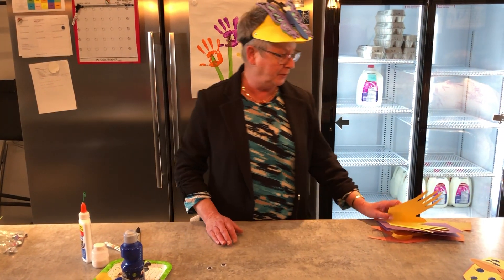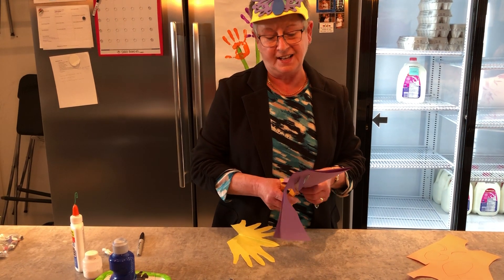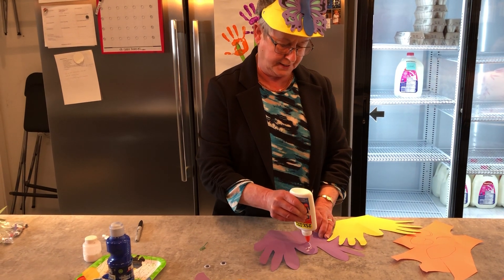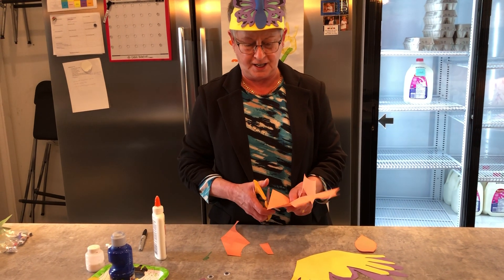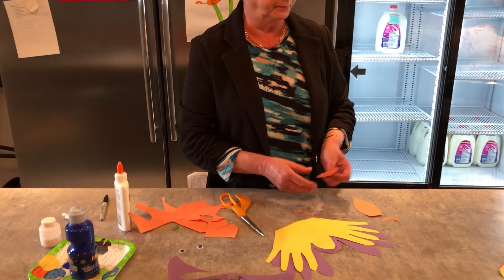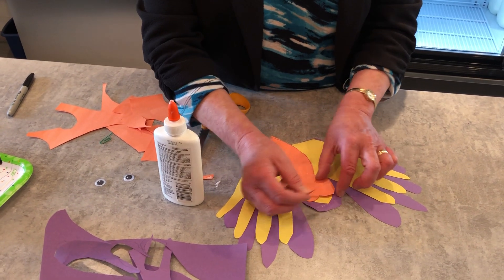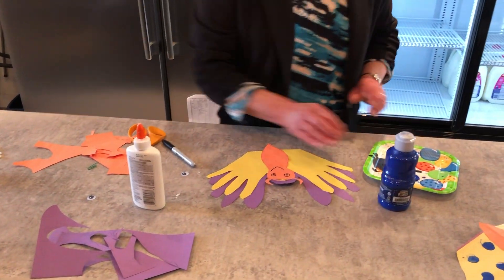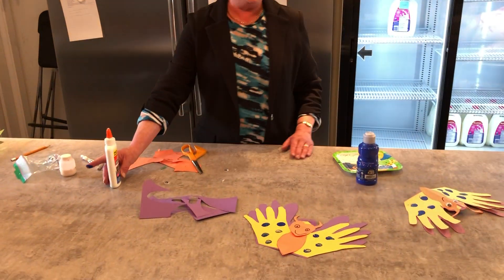Butterfly Mother’s Day Card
Maggie shows you how to make some cute butterflies out of hands for Mother’s Day.